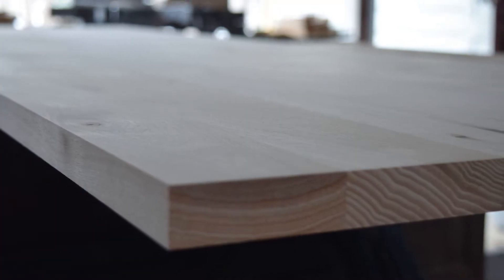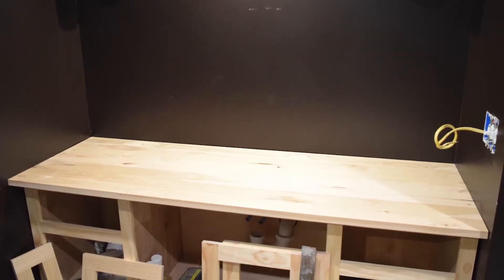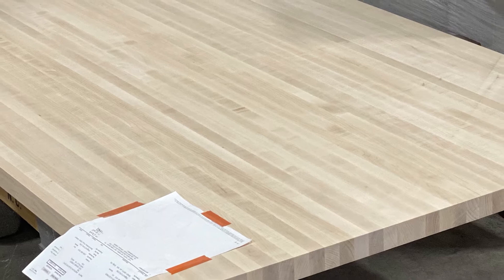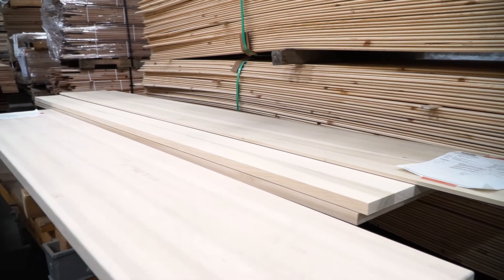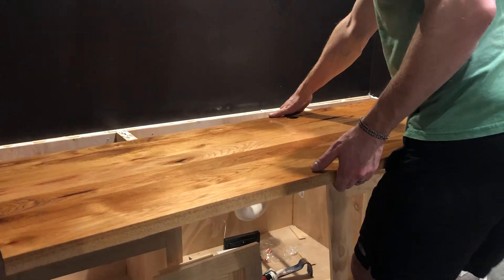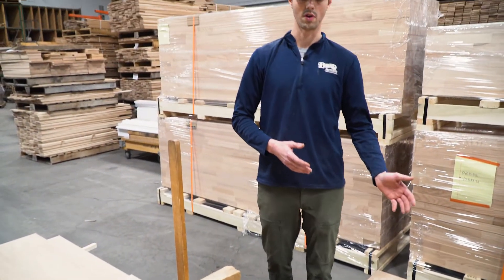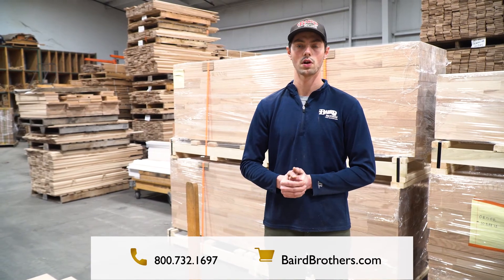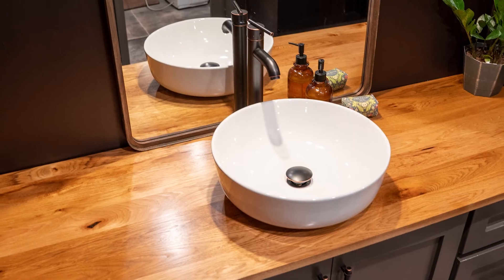Creating A Unique Wooden Bathroom Vanity Top | Baird Brothers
At Baird, our collection of hardwood products are often used for thousands of different, unique, and stunning projects.

Recently, a young couple came to Baird looking to create a unique bathroom vanity for their home. They wanted something that stood out and made a striking appearance against the darker colors in their home.

Our dedicated team was able to help them every step of the way to customize and build the perfect bathroom vanity countertop for their home.